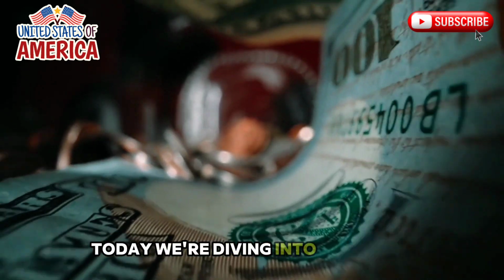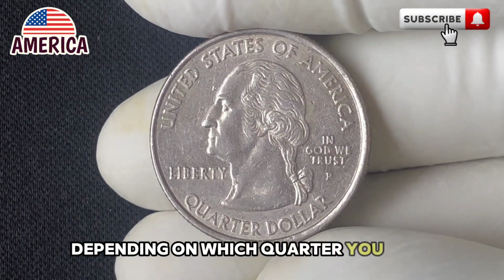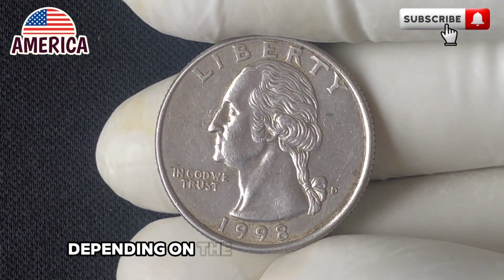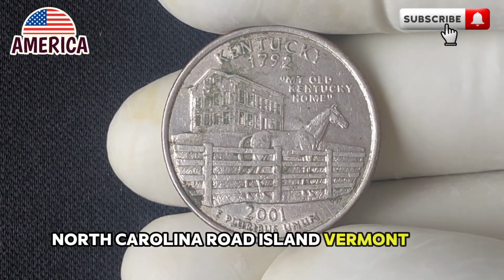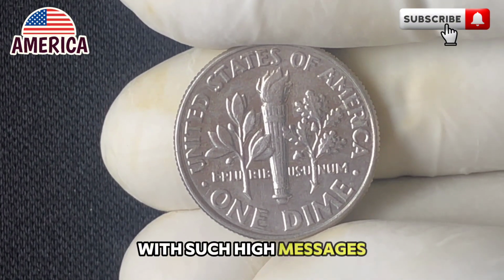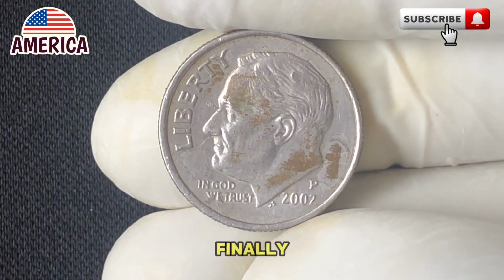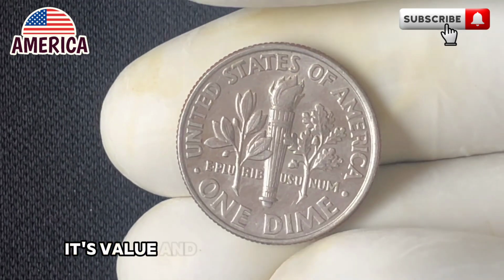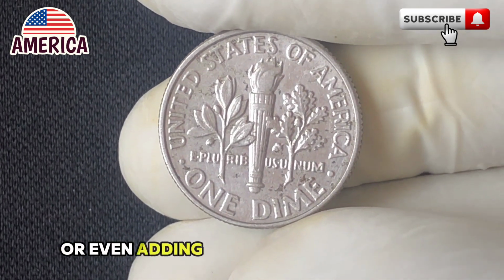Top 10 Ultra Washington quarter dollar and USA one dime Coins: USA Coins worth millions of dollars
This Channel Rare coins All world is all about Rare Valuable Coins, Numismatics, Antique Rare Valuable Coins and Rare Notes.